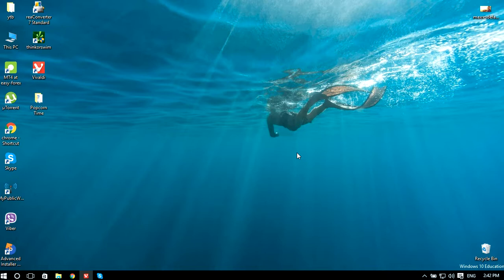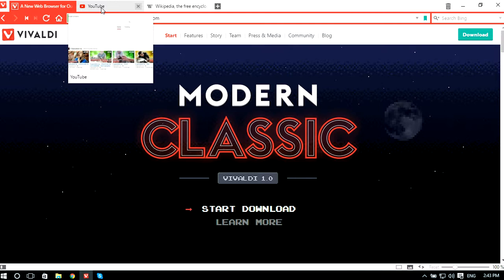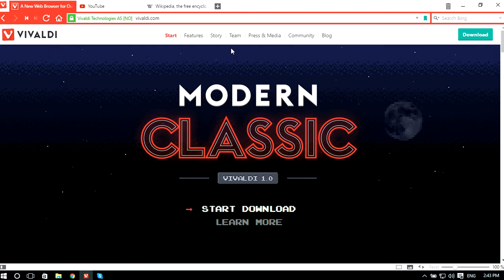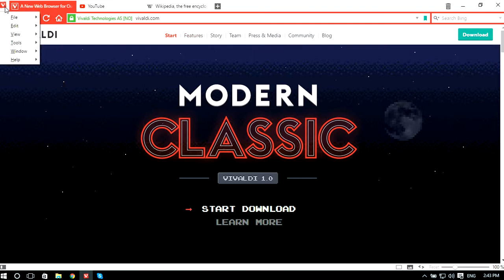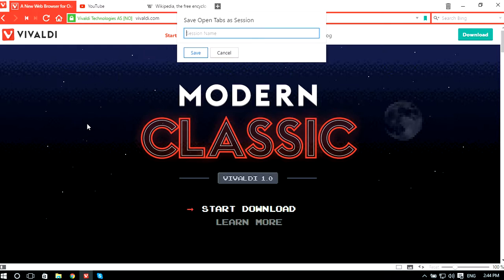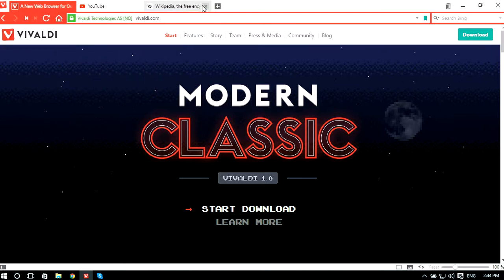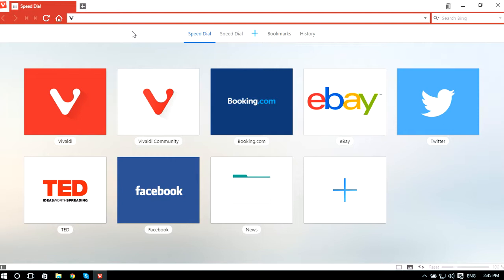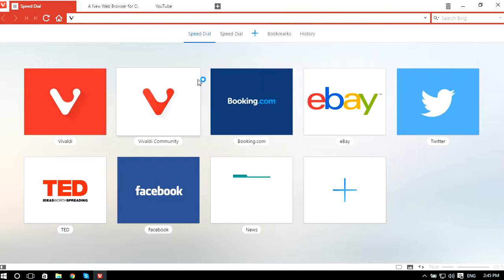Vivaldi web browser make a session(grouping tabs)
This tutorial is about tab sessions  which is a  cool feature we have with vivaldi browser .you can group tabs and save them as a session .later you can open them all at once whenever you want.all you want to do is  go to file menu and select the option to save tabs

Reasons why you should  use Vivaldi browser :

 Vivaldi has included plenty of  features, if you try to get some of these features you will just end up being installed few extensions for sure . you can customize the tabs bar as you want ,in the top,bottom or as a side bar .not only that there are whole bunch of key board shortcuts ,you can make your own single key or multiple key shortcuts as well .Or you can edit existing ones.You can  adjust the appearance of the start page just by few clicks .Speed dial gives you the quick access to your favorite websites.you can manage those by making new folders put them into them.session management gives allows you to save bunch of tabs as a session (group) and open them all by one click or your self made shortcut .you can keep notes ,that means you can simply save texts no need to copy and paste into note pad anymore .Tab tilling gives you to control multiple sites in the same tab.this is simply awesome .And many more including mouse gestures.visit my channel for more videos like this